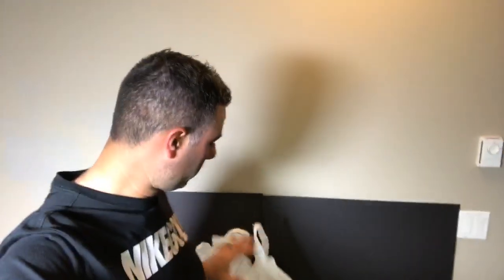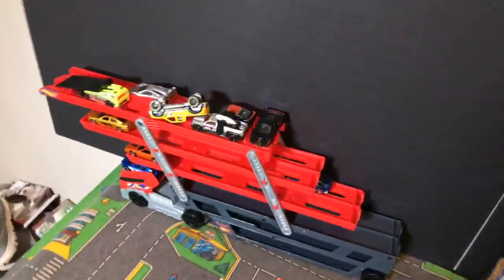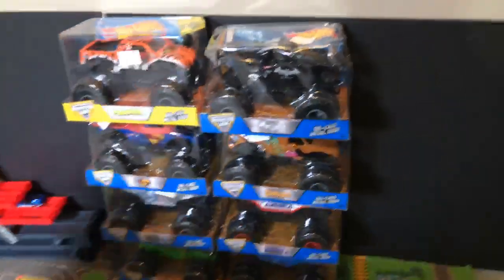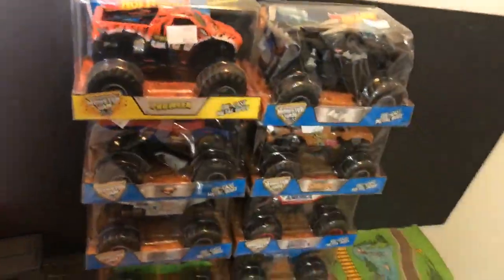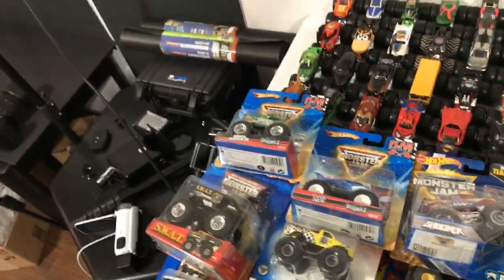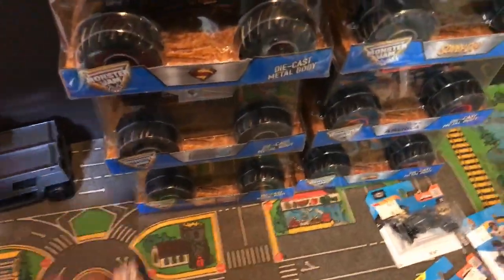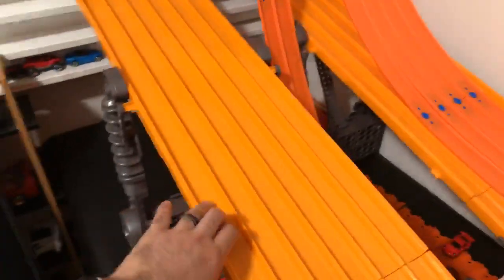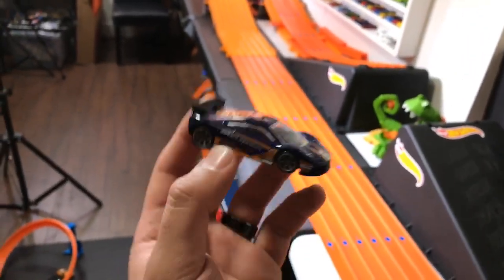Giant Hot Wheels Shopping Trip!